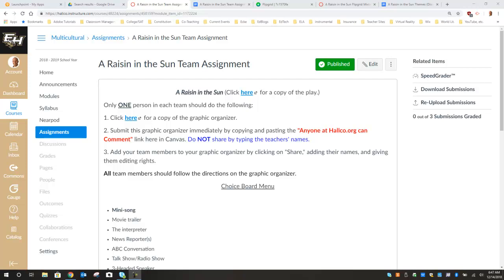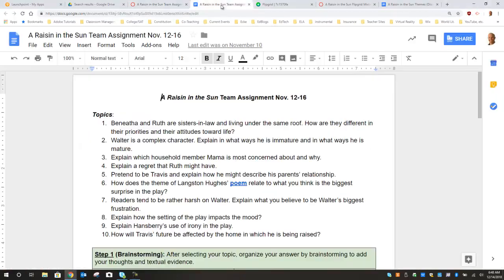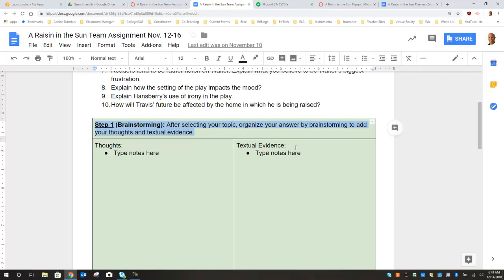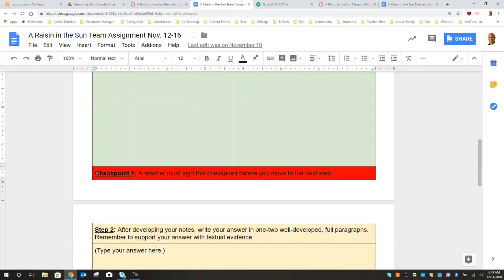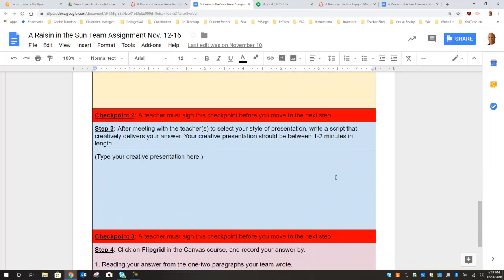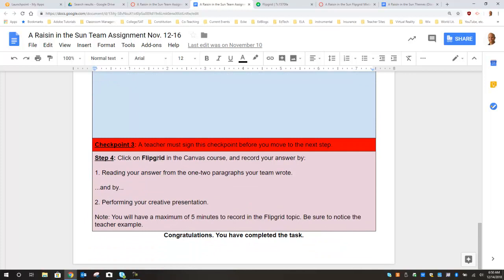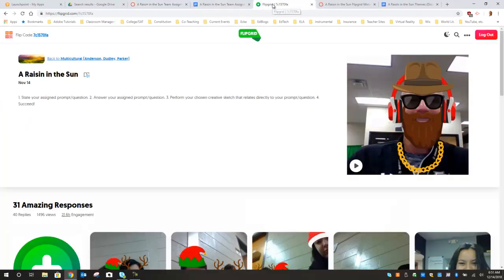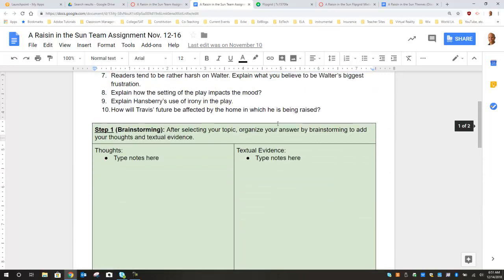A Flipgrid Integrated Lesson from A Raisin in the Sun John Hardison